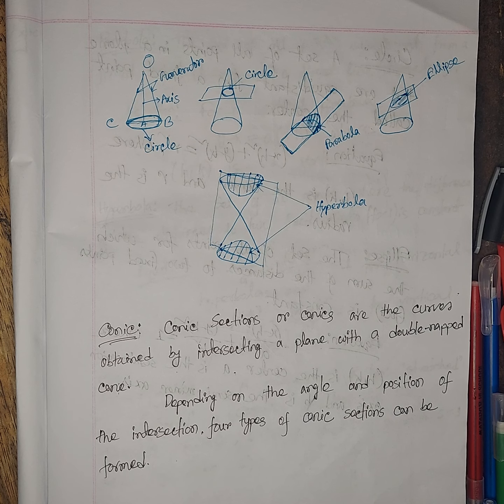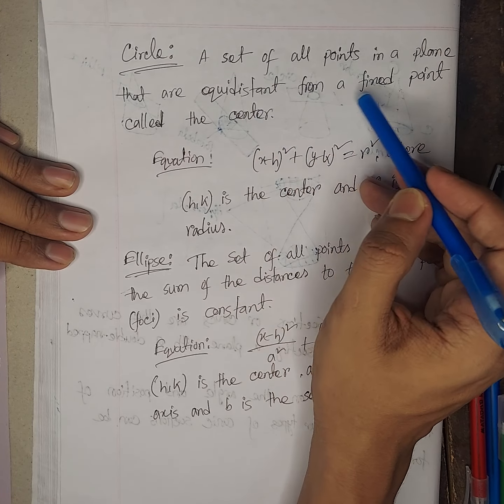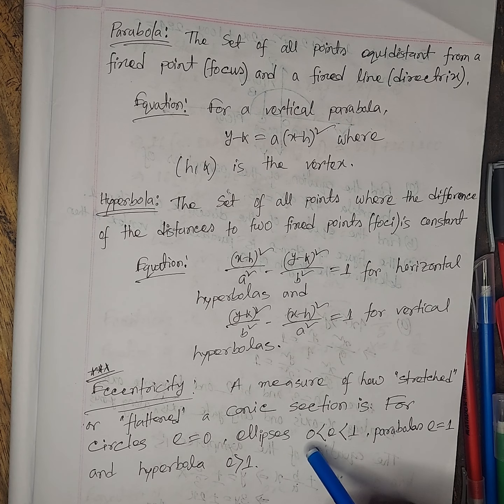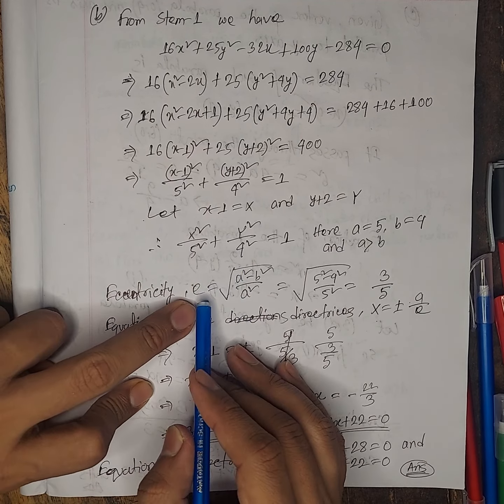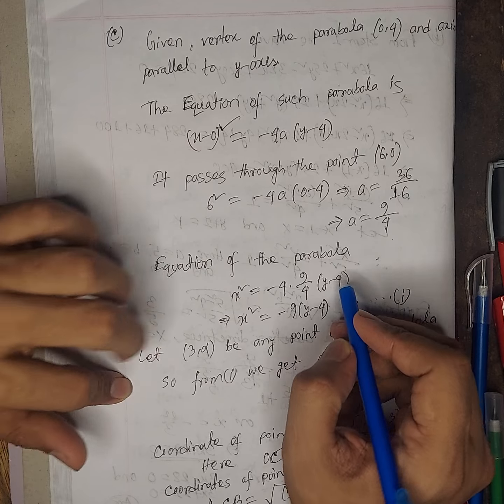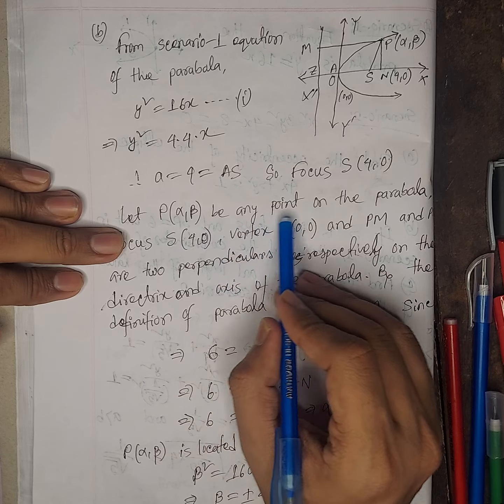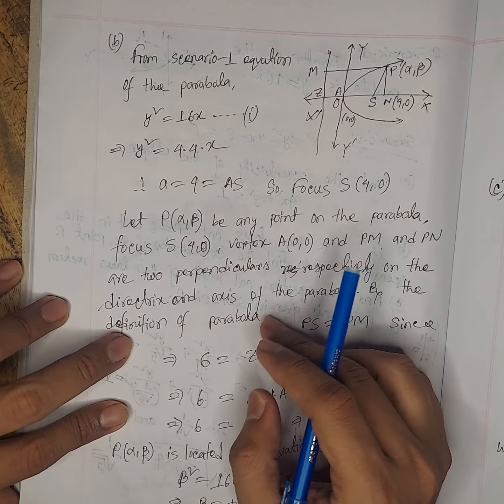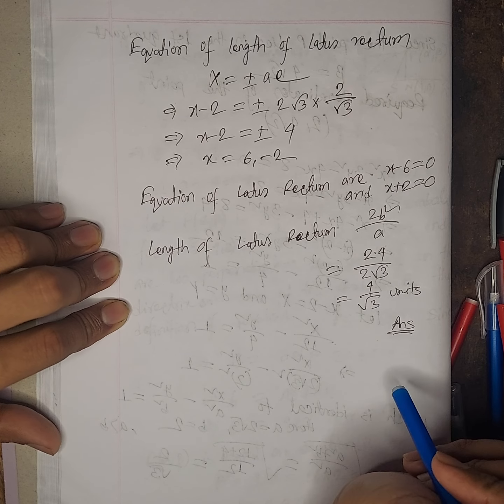HSC Higher Mathermatics Conic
conic highschoolmath hsc math#du admission math#buet admission math